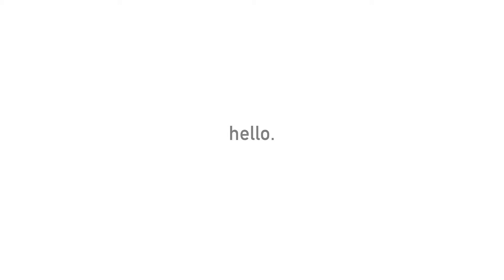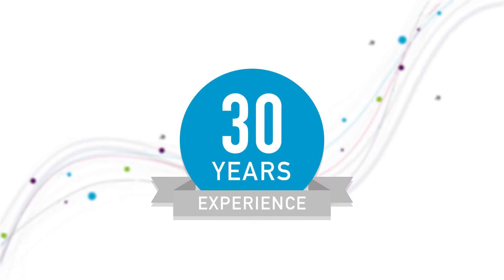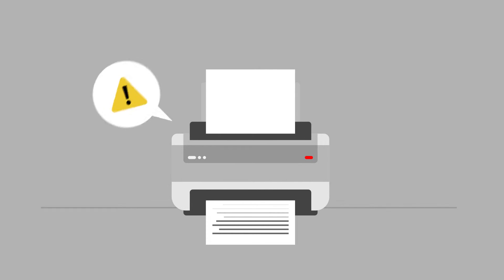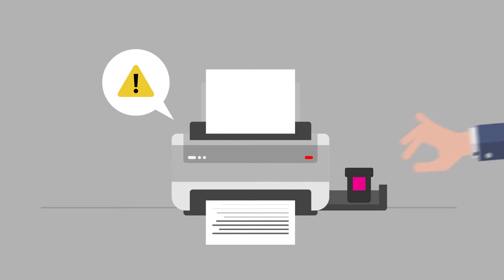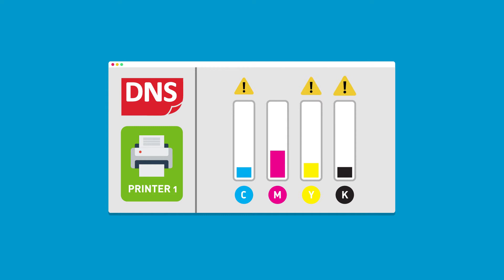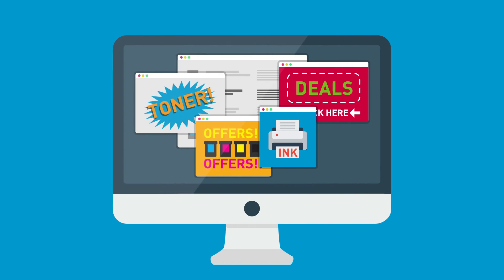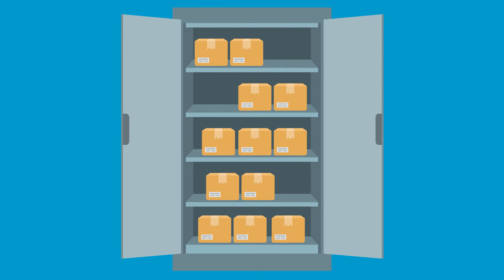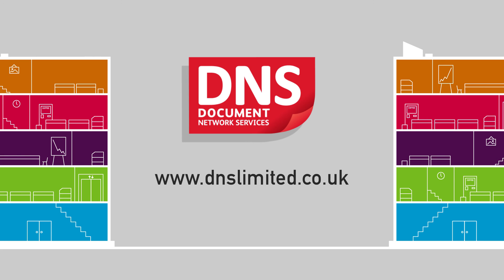Consumable Services Explained